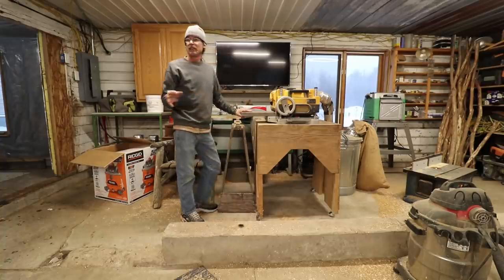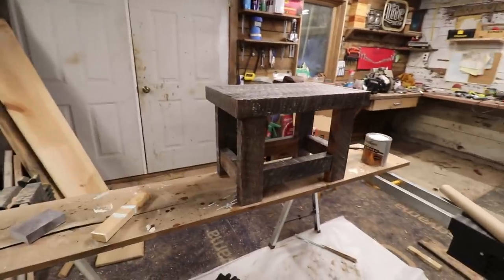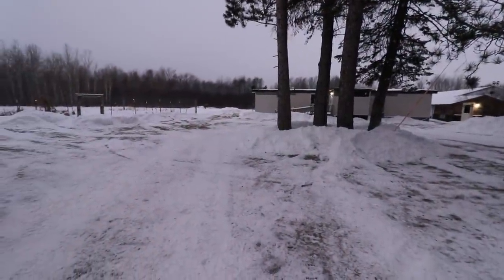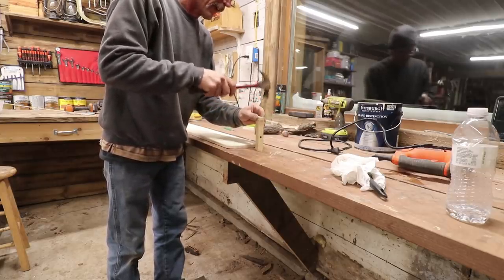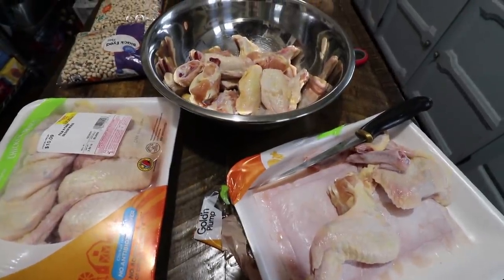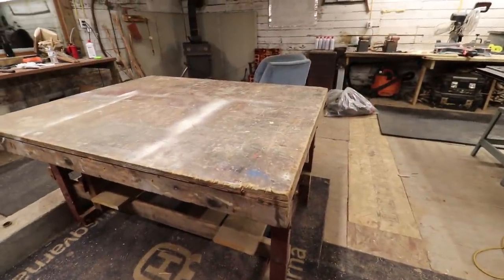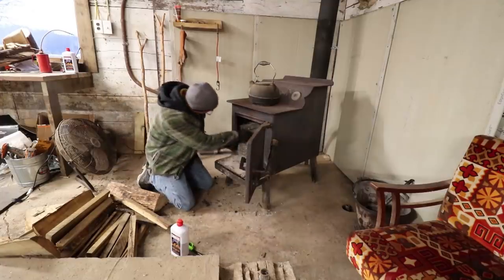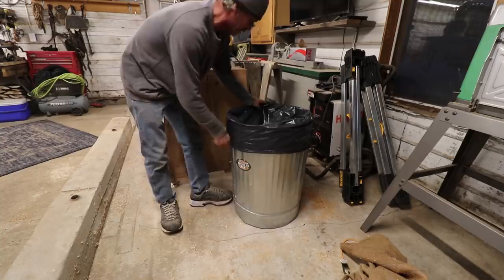THE FARMHOUSE. Zachary visits. Moving snow. Foot stool bench. Towel hanger. Table saw base. Cooking.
Zachary comes up for a visit and picks up a couple more fix it projects. I finally get all the snow cleaned up after the storm. Building a foot stool/bench out in the workshop. Building a towel hanger to go along with the towel holder I built last week. The workshop gets a new work area table. The table saw gets a moveable base. Good Farmhouse holiday cooking.